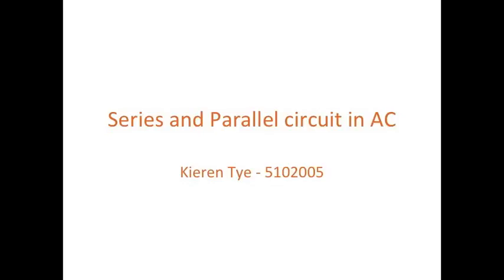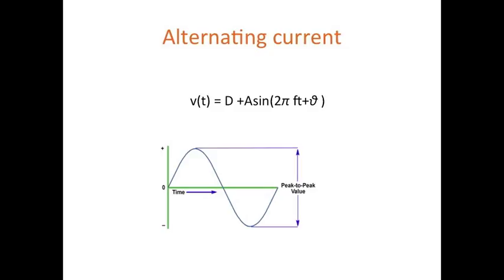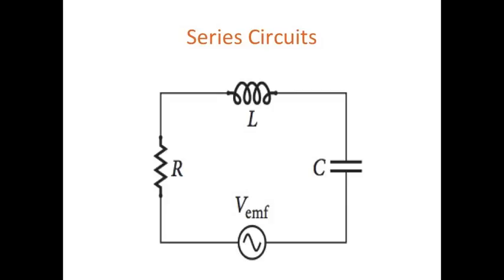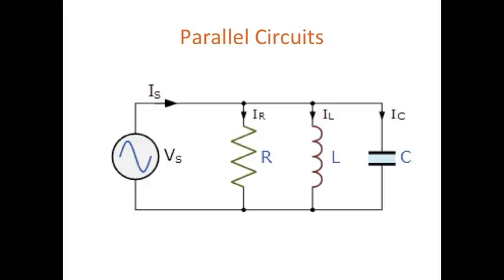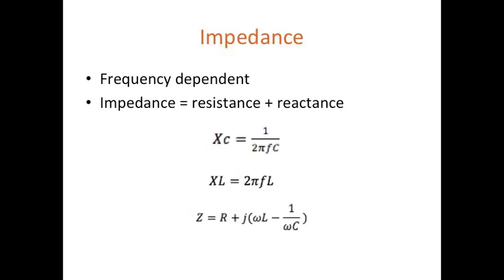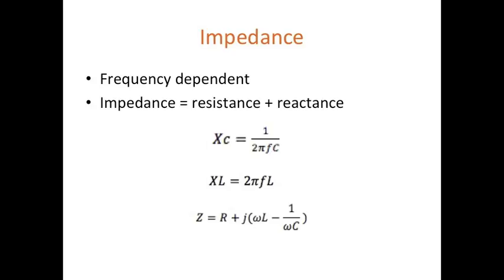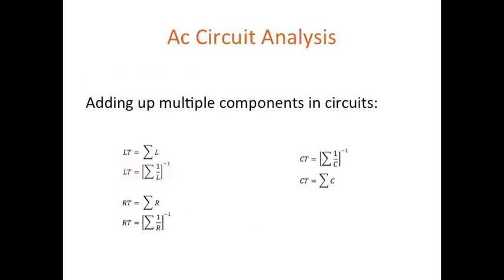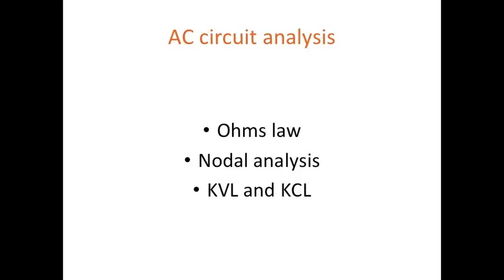series and parallel circuits in AC